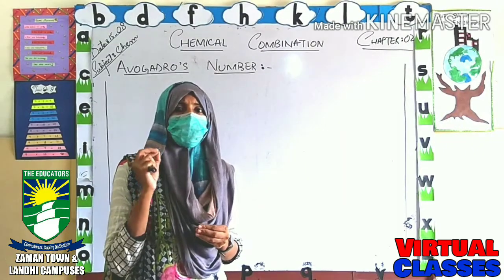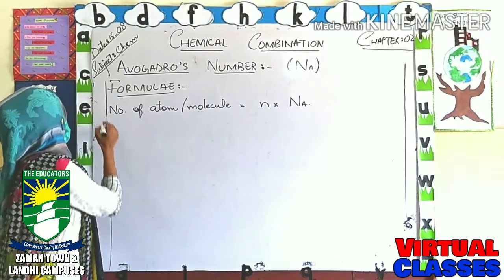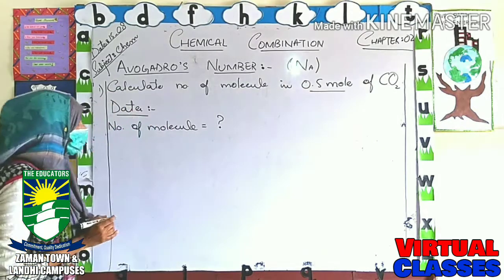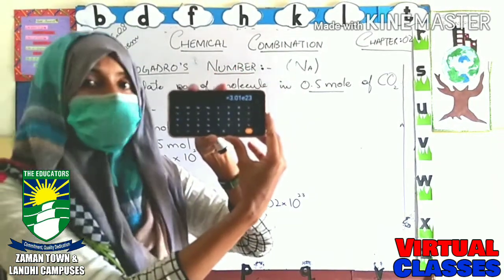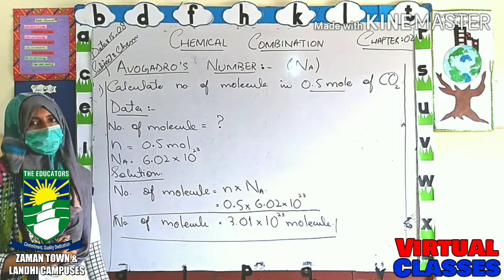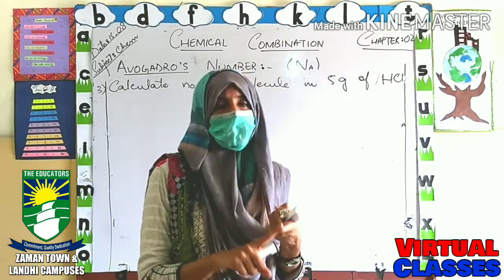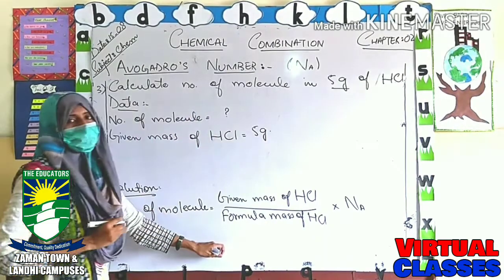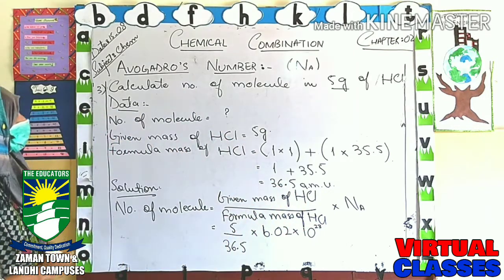IX - Chemistry - 1